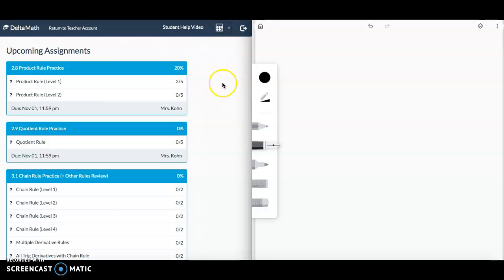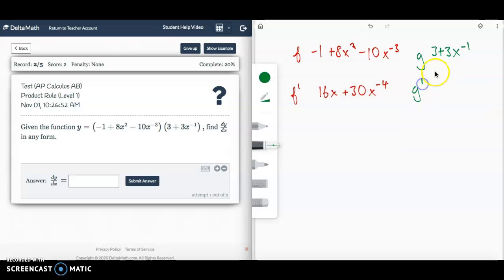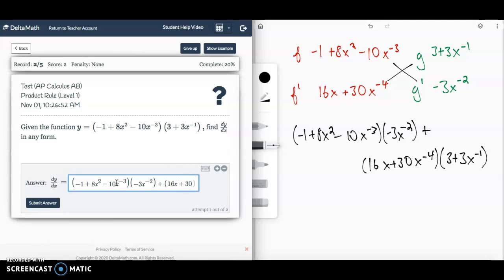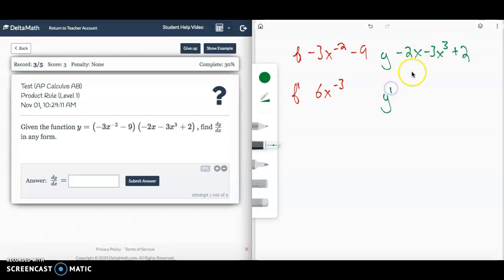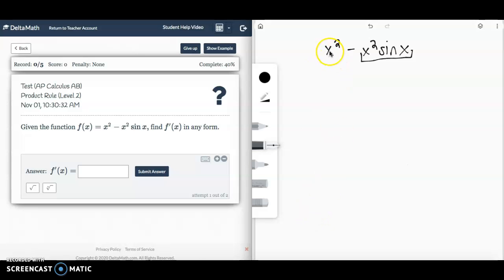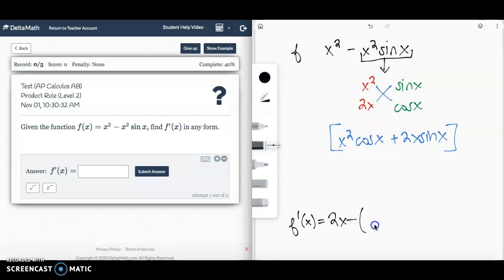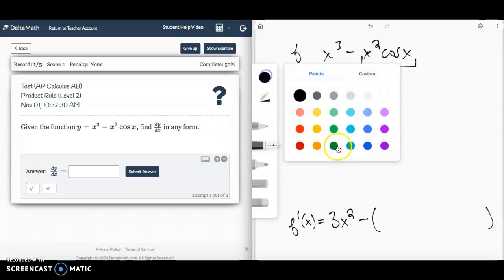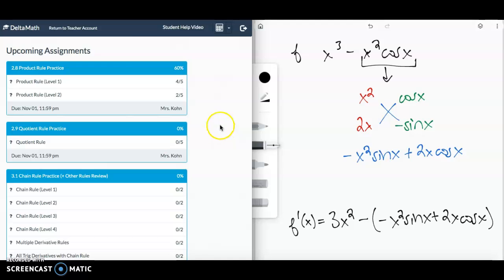2.8 DeltaMath Help